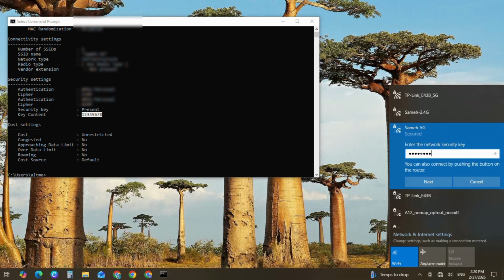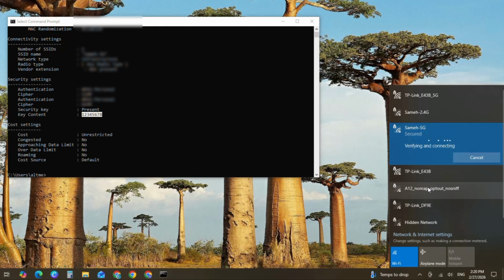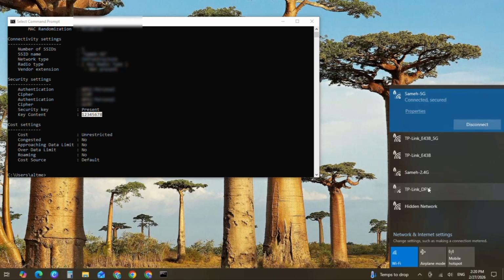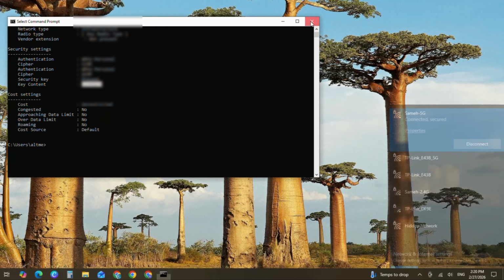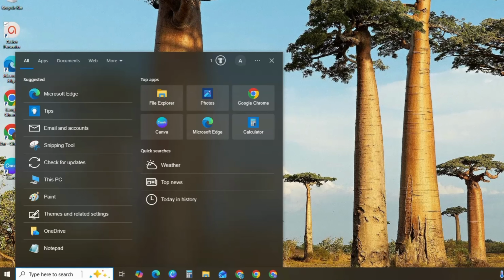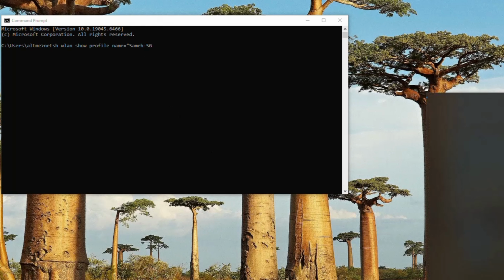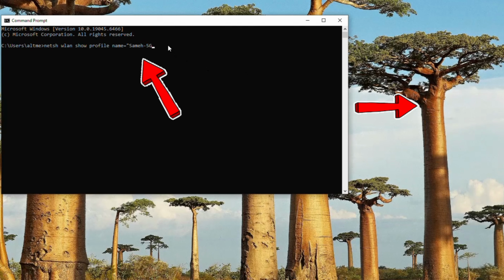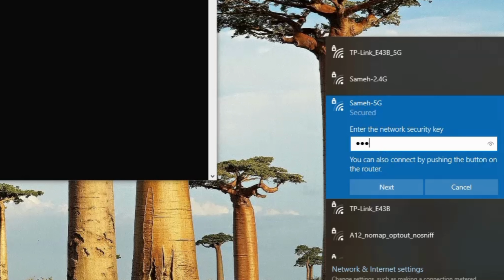Find a Wi-Fi password on a PC or laptop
If your laptop is already connected to a wireless network but you don’t know the password and you need it for another device — this method allows you to retrieve it using built-in Windows commands. No third-party software. No complicated tools. Just a simple and effective trick.

Command used in the video:
netsh wlan show profile name="NETWORK_NAME" key=clear

Make sure to replace NETWORK_NAME with your actual WiFi name.